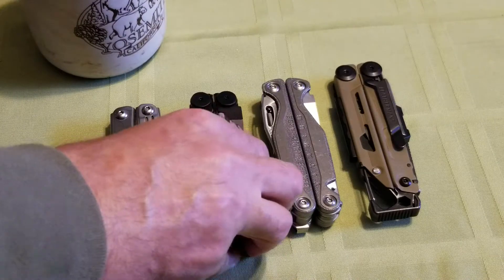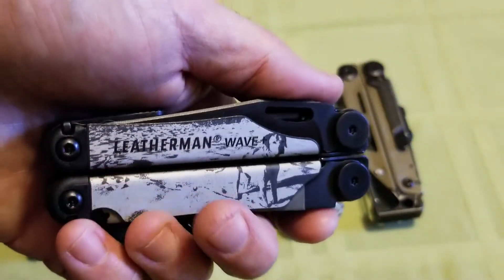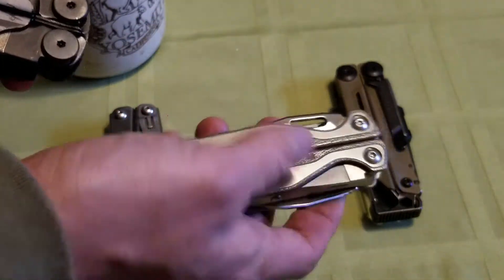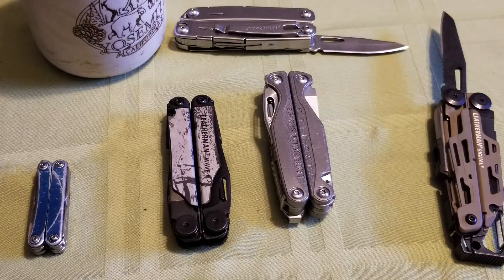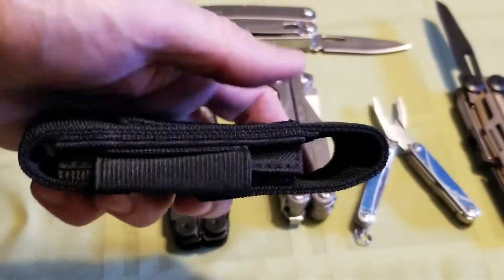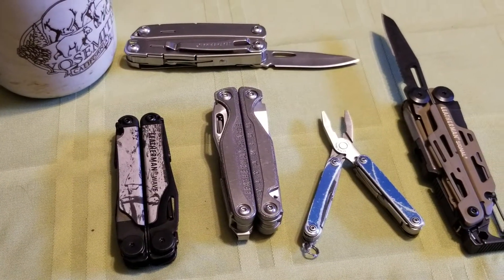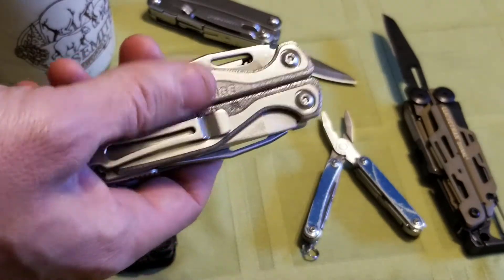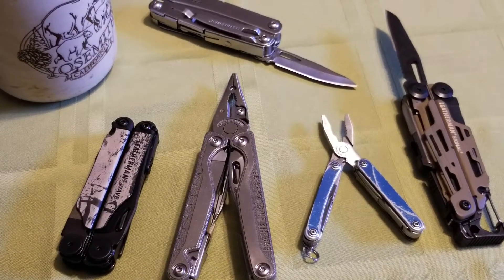Current leatherman collective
Charge, wave, signal, sidekick, ps4